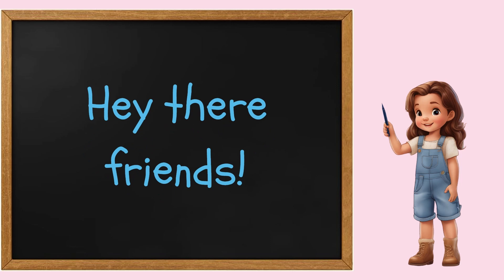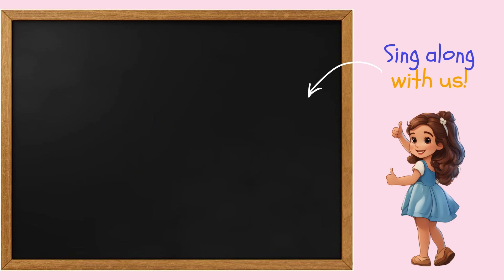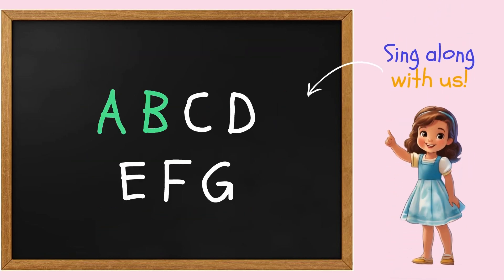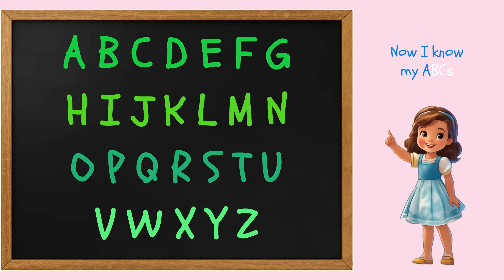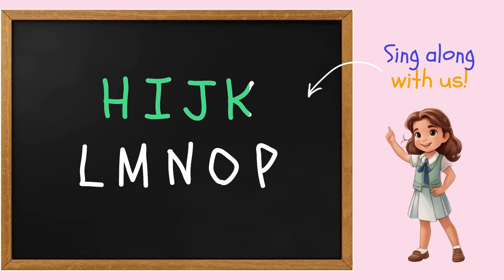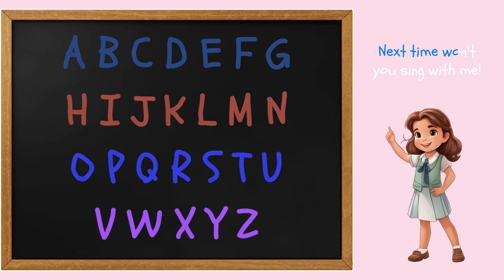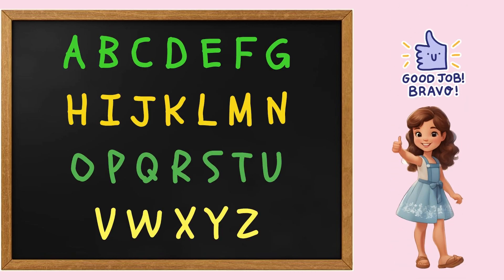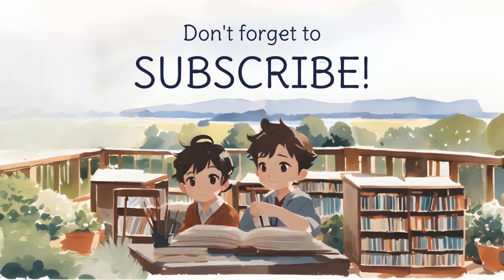The ABC Song 🎵 Sing Along 🎶 Preschool Songs 🥰 Nursery Rhymes 📖 Kids Learning 👶 Baby Songs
Perfect for parents looking to entertain, educate, and relax their little ones.